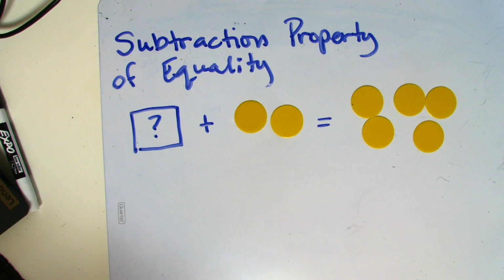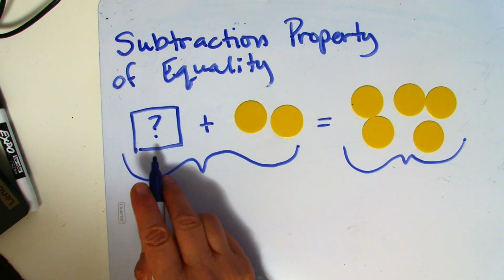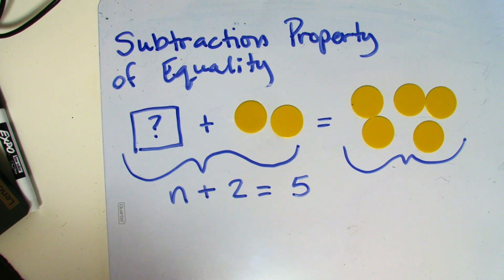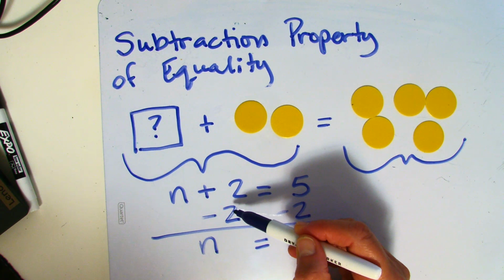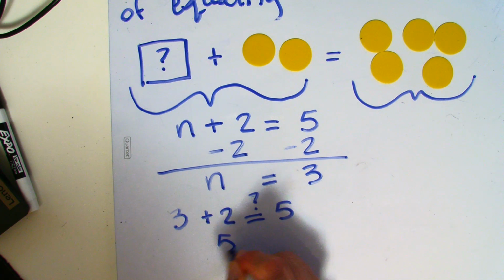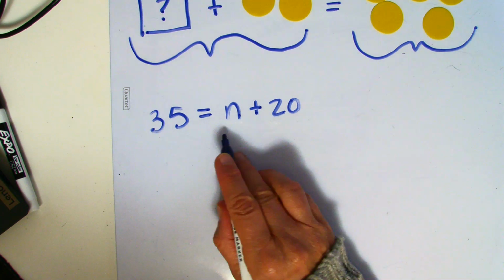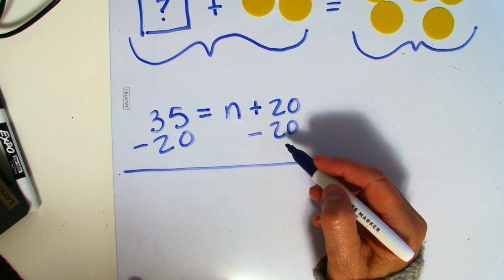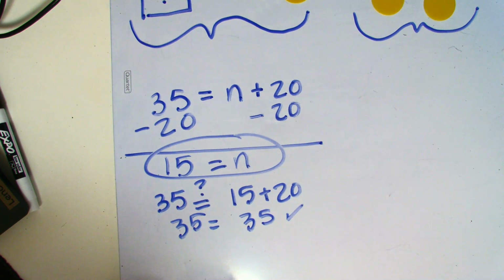Subtraction Property of Equality